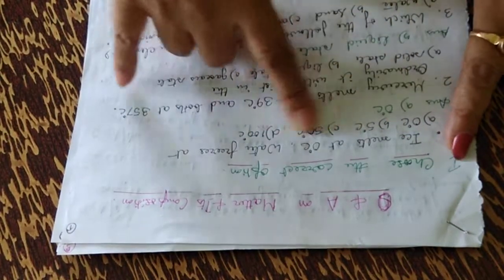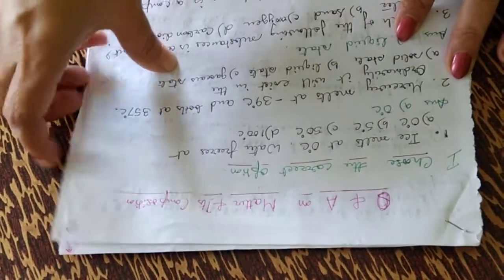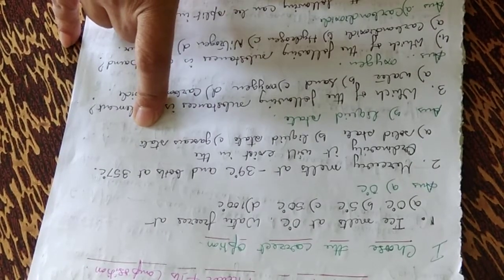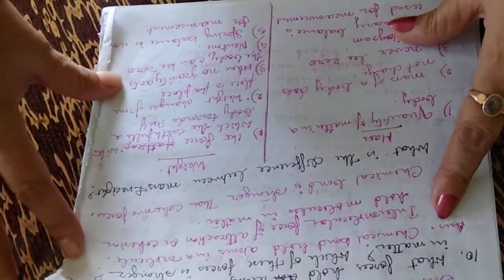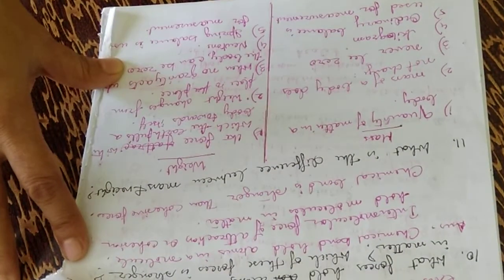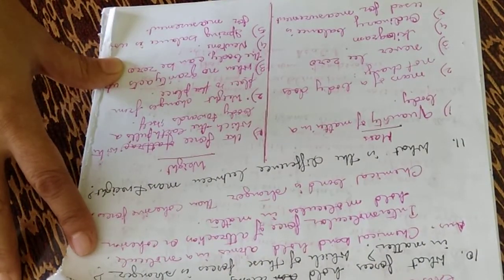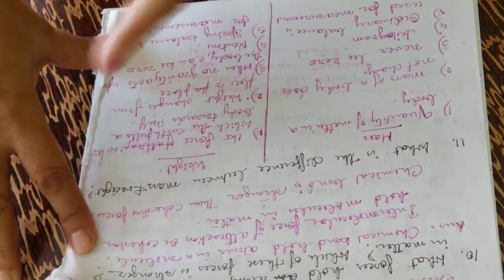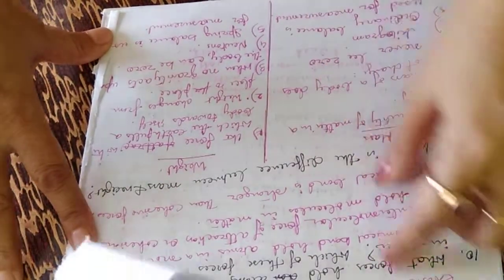Q And A On Matter And It's Composition, ICSE, CLASS VII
Matter And It's Composition, ICSE, CLASS VII